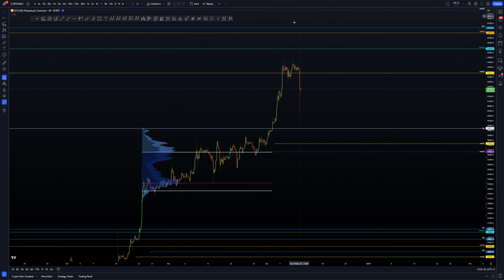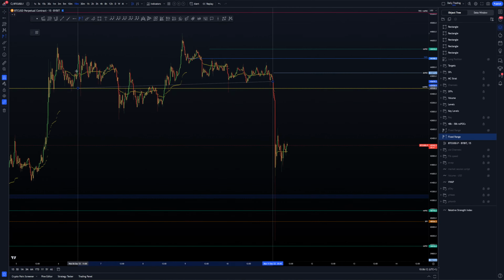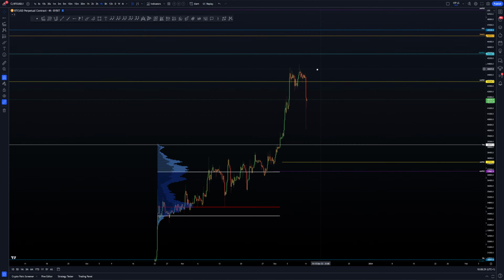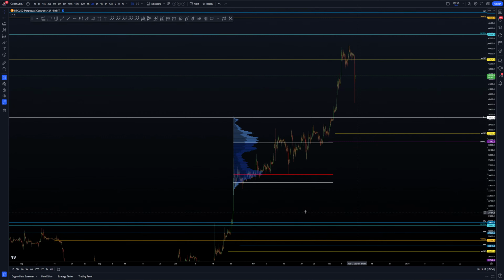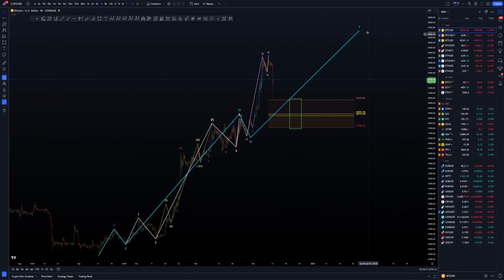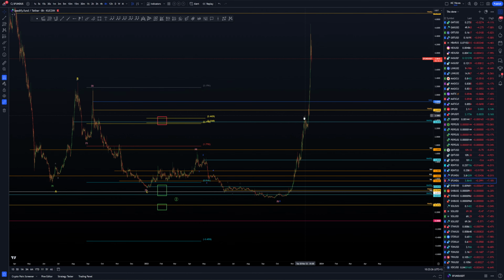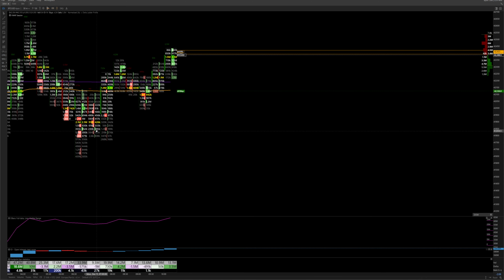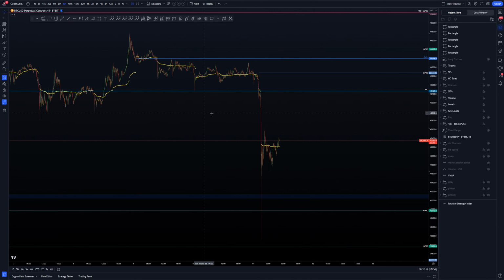🔴 [LIVE] Bitcoin BTC Price News Today ! (Elliott Waves & Footprint Charts Technical Analysis)